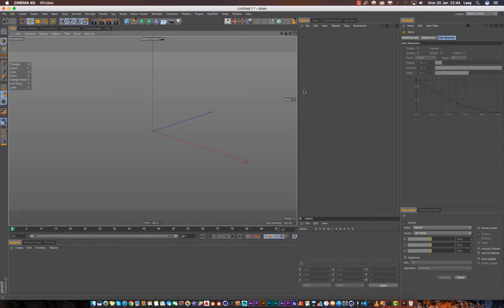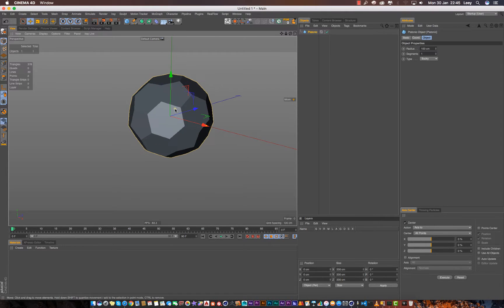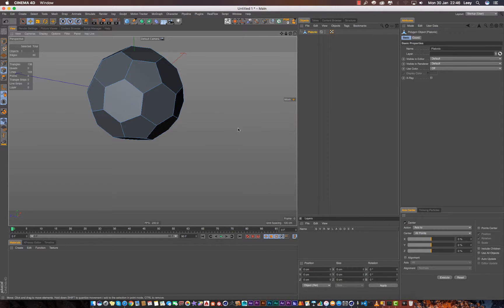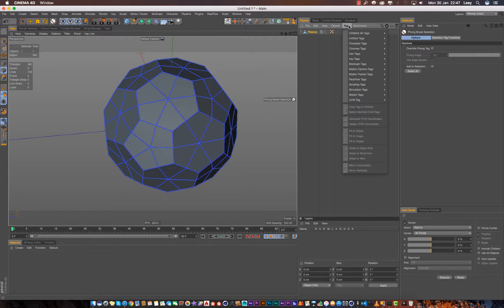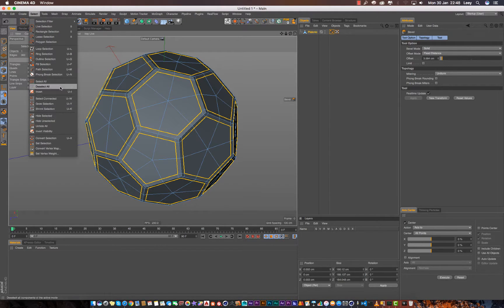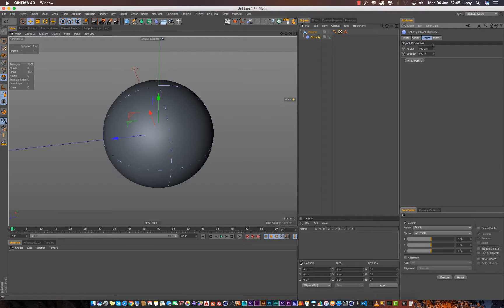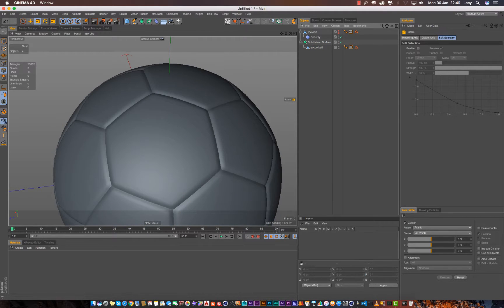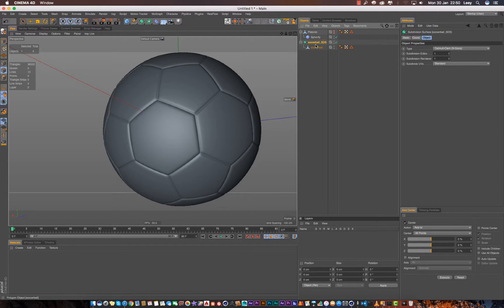How to model a Soccer ball in Cinema 4D quick and easy - Subdivision Surface Modelling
in this small tutorial you will learn how to model a soccer ball quick and easy